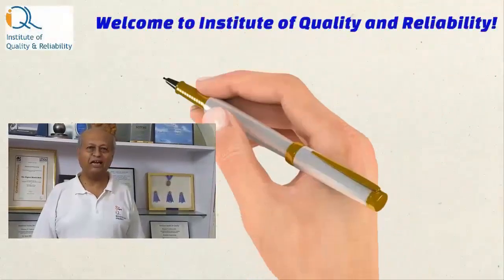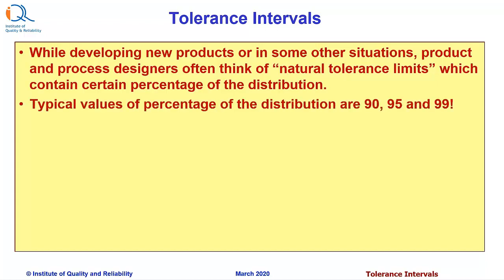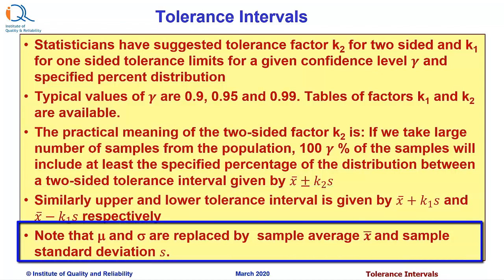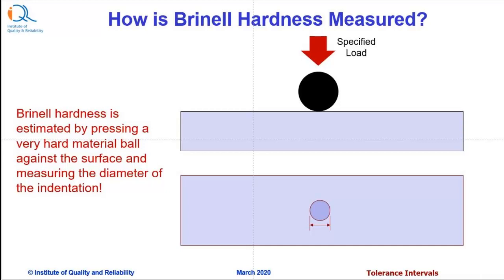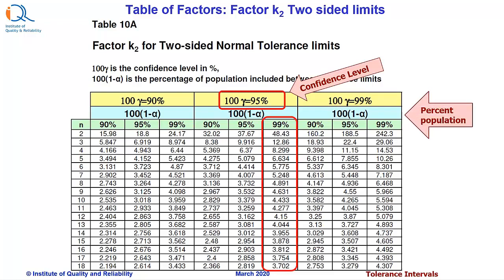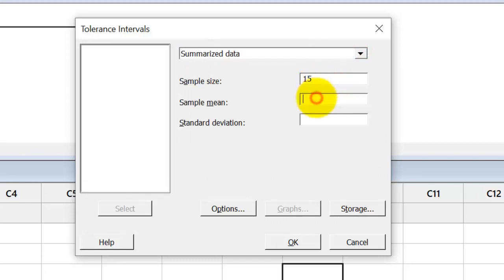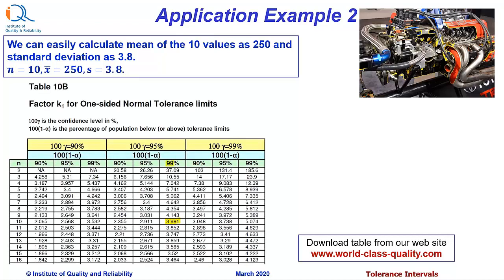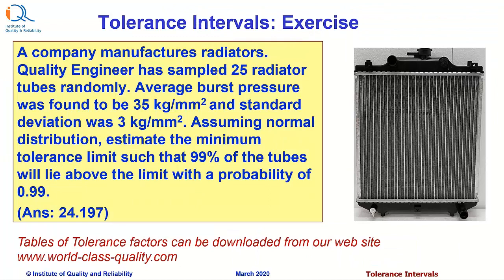Tolerance Intervals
We are happy to release this 27th video from Institute of Quality and Reliability! In this video, Hemant Urdhwareshe explains how to estimate tolerance interval at given confidence level and specified percentage of distribution. The purpose of tolerance intervals is to assure that the tolerance limits specified during design are achievable during production! Often, the designers specify tolerance limits that are not demonstrated and create lot of rework and/or rejection during production phase. This can increase cost of poor quality (COPQ) and result in redesign of the product and/or revising specifications after the product is released for production. Changes made after product launch can be expensive.
I am adding a small correction: at 7:01 minute, please read the tolerance interval as 152 to 308, (and not 358 as shown in the footer).